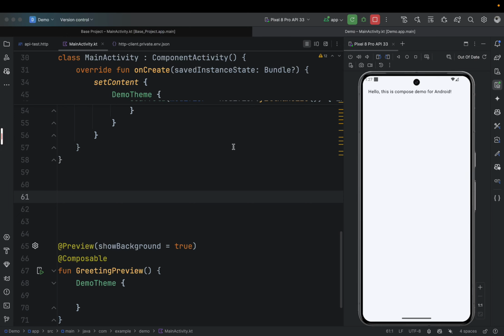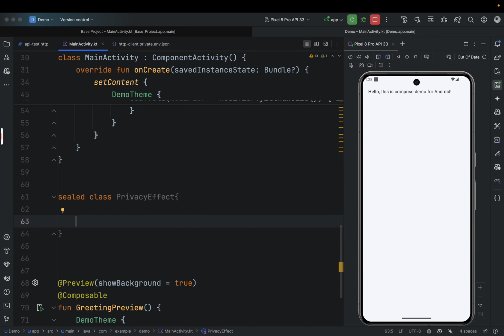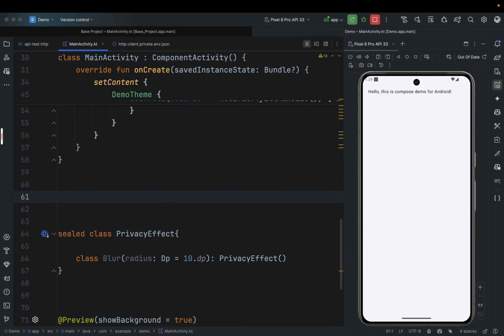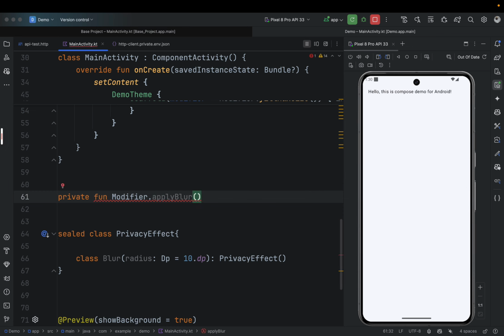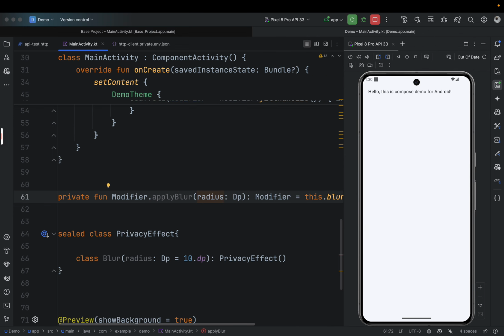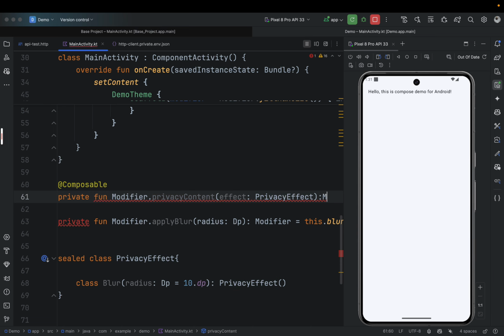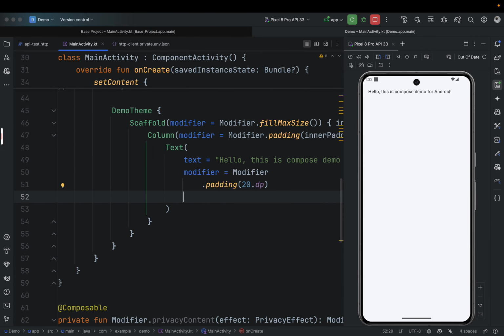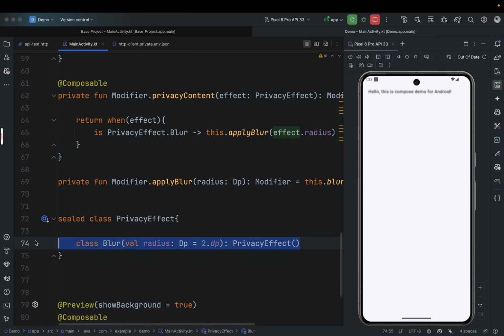How to implement privacy content with Jetpack Compose.